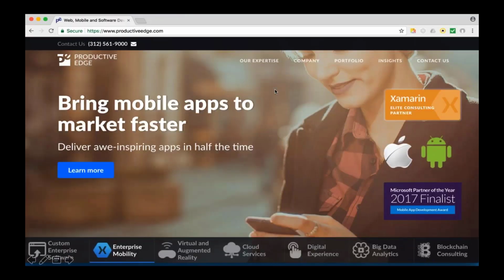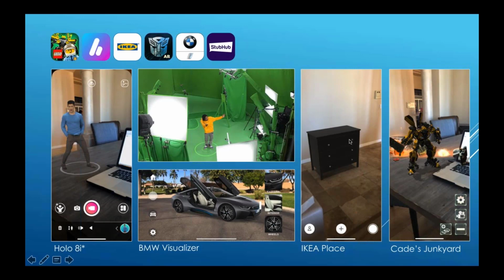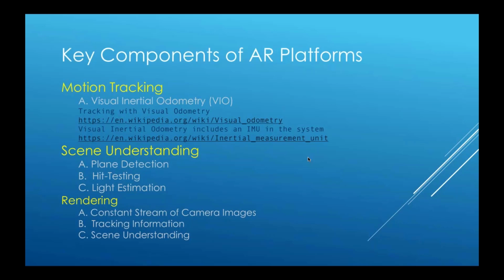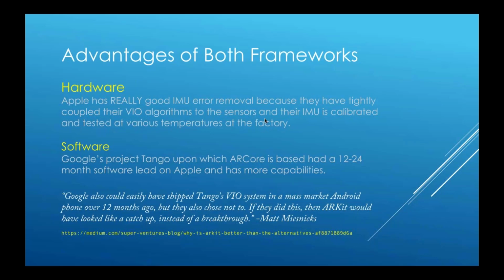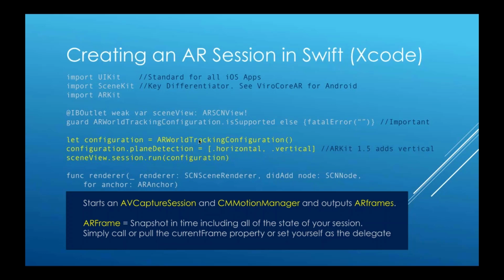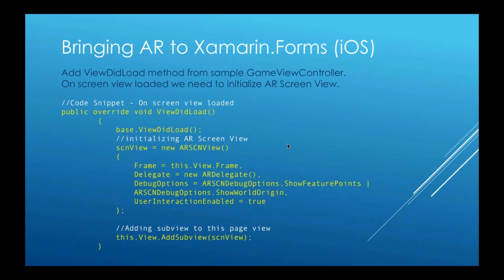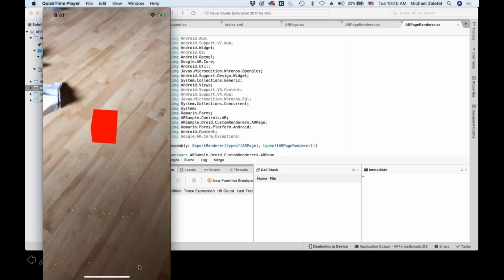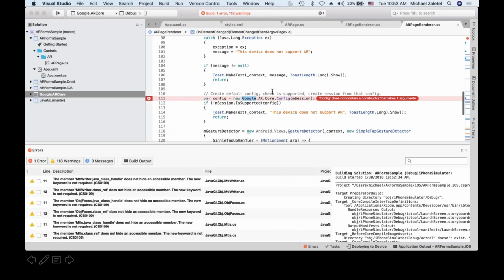Xamarin University Guest Lecture - Michael Zaletel - ARKit and ARCore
Apple's ARKit and Google ARCore are changing the landscape of mobile augmented reality. There are more similarities than differences in the way these two frameworks approach the problem. Abstracting common functionality into a universal interface is what Xamarin.Forms is all about. This lecture will look at both ARCore and ARKit individually, explore the basics of augmented reality development and walk through building a simple cross-platform AR app in Xamarin.Forms.

To learn more great Xamarin development skills, please visit university.xamarin.com